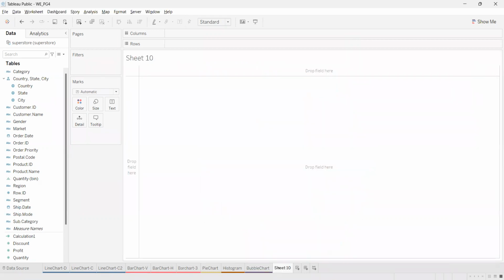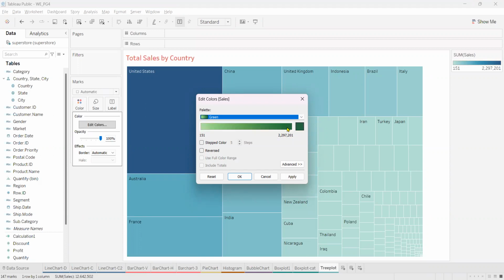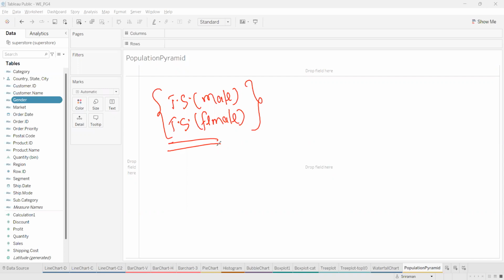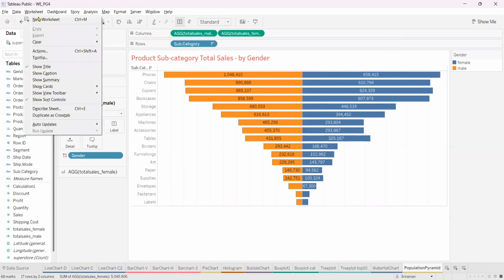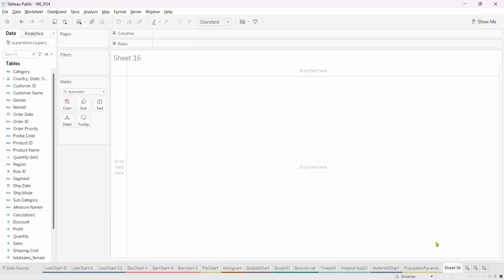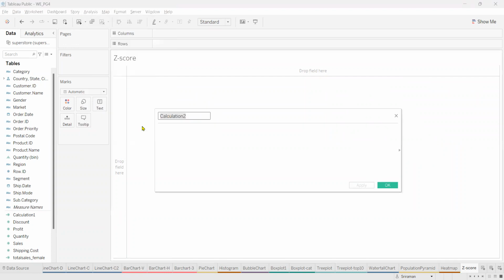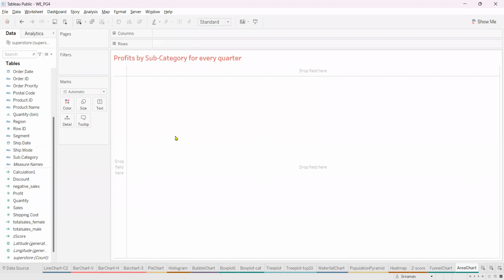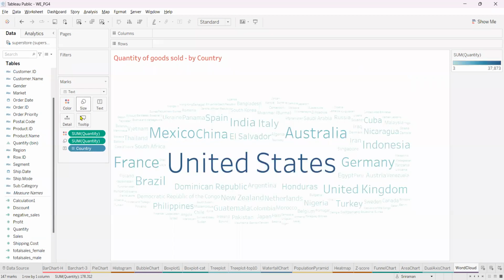25 December 2022